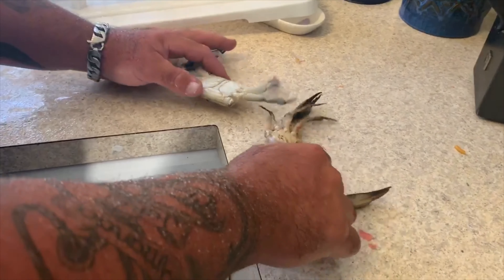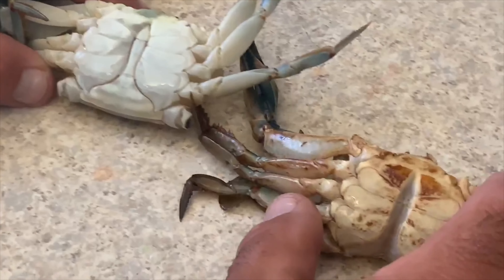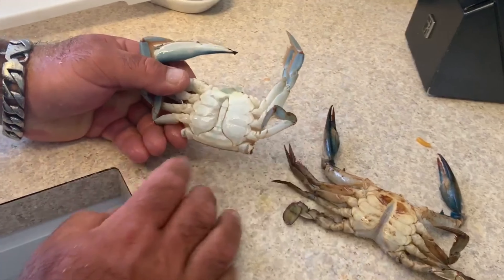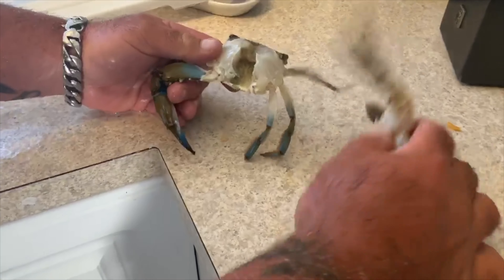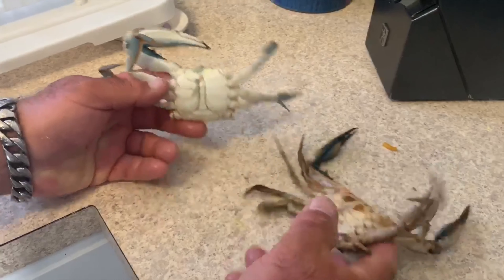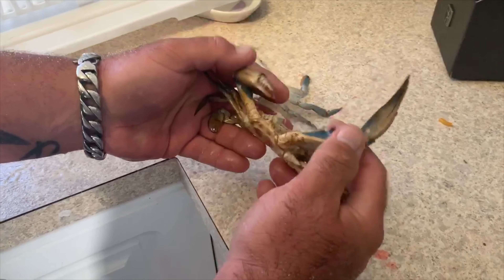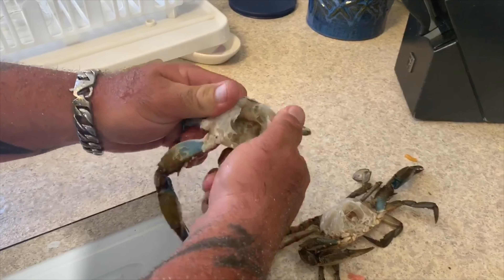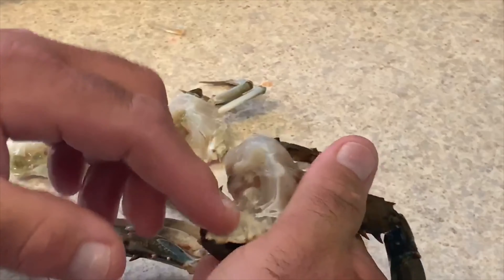Dirty crab vs clean crab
Join us on Facebook.  The truth about jersey blue claw crabs